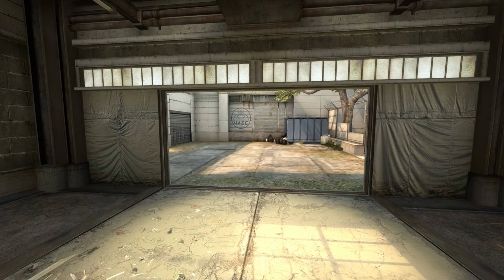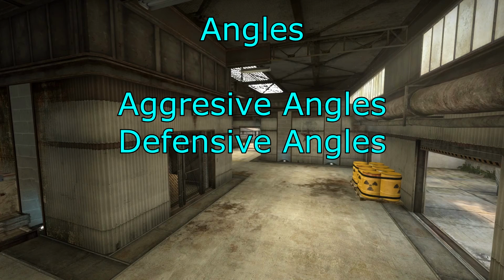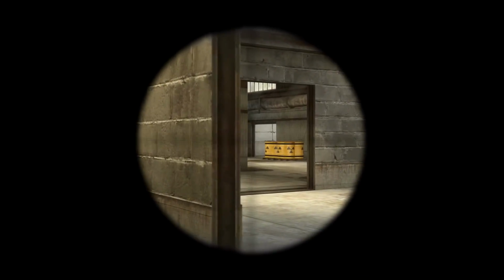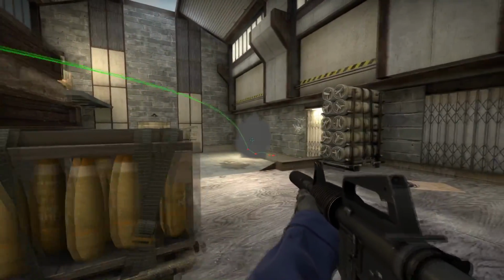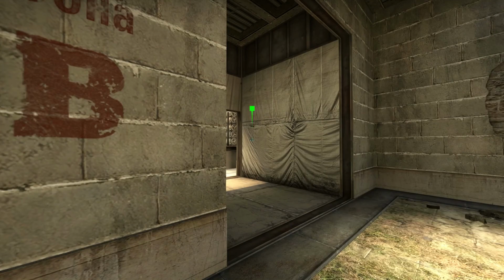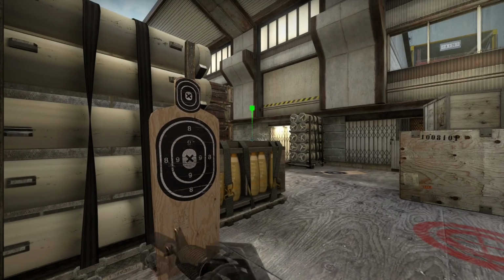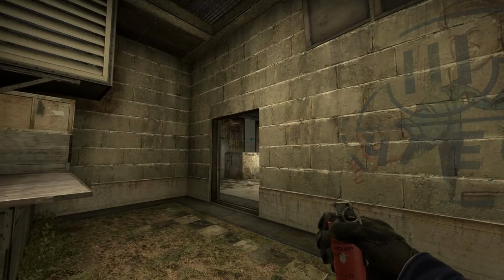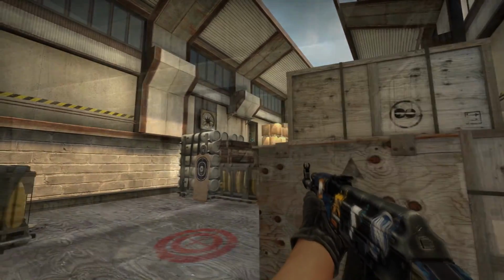How to Hold - Cache - B Site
How to Hold. A video series on how to hold places in Counter-Strike:Global Offensive.

This video looks at B Main and the B Site on Cache, talks about timings, positions, angles, grenades, and pushing B Main.